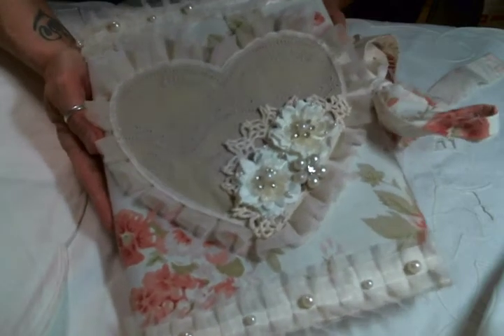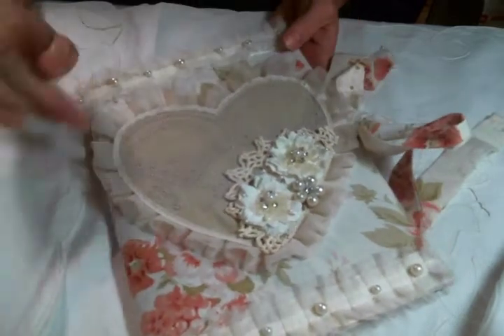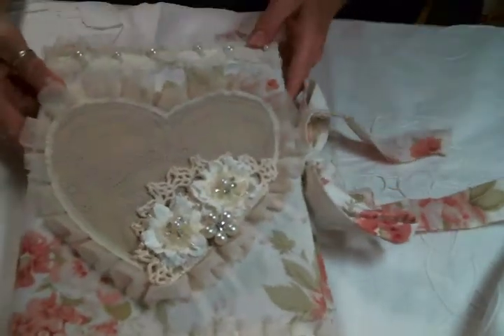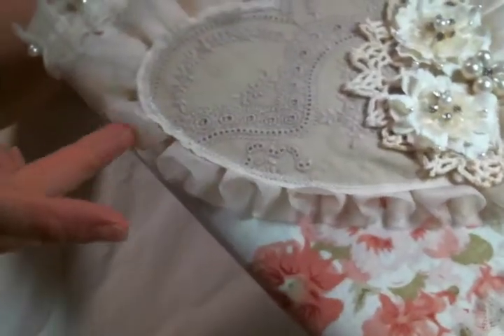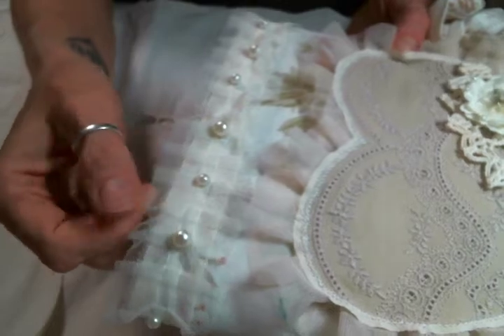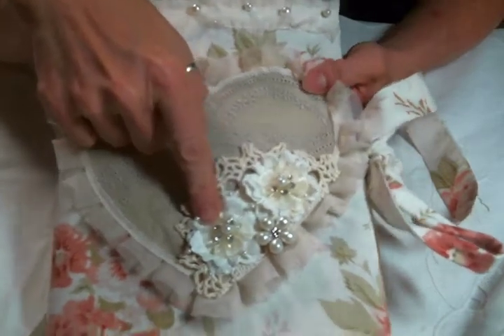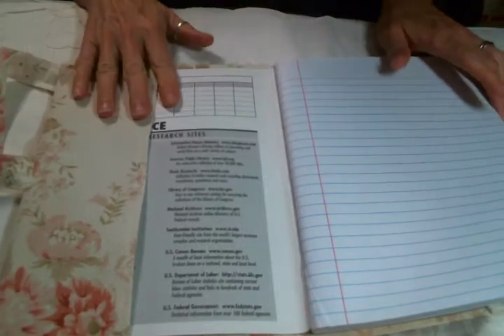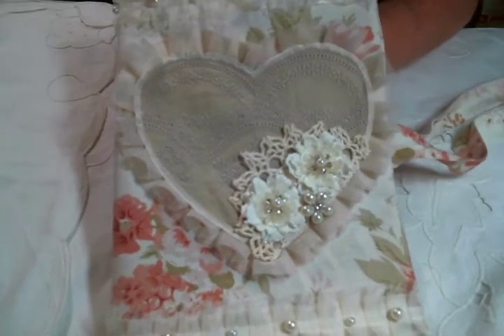Shabby Chic Notebook Cover Featuring AngeldreamCraftsKim on Etsy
Friend Mail:
104 Silvernoggin ln